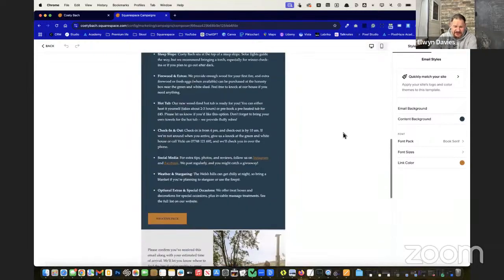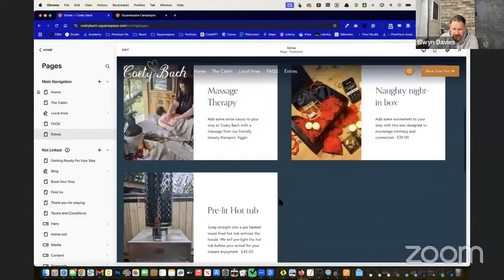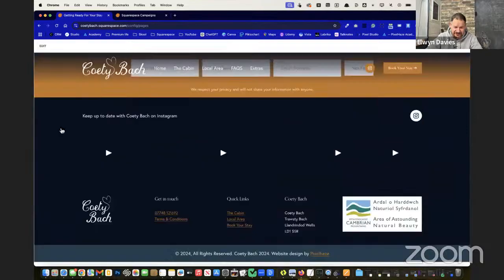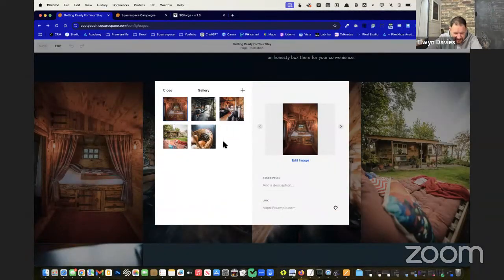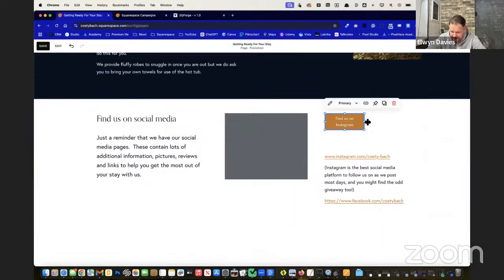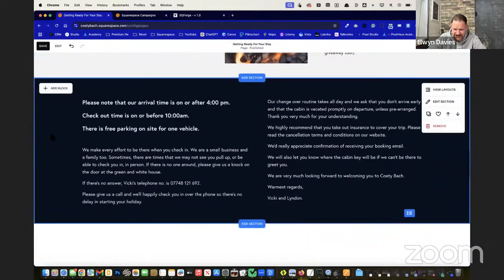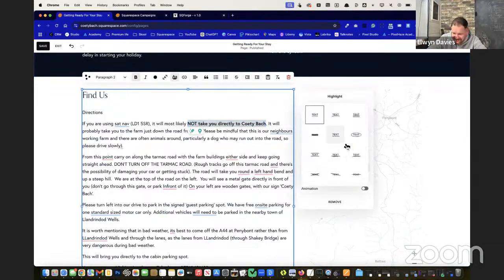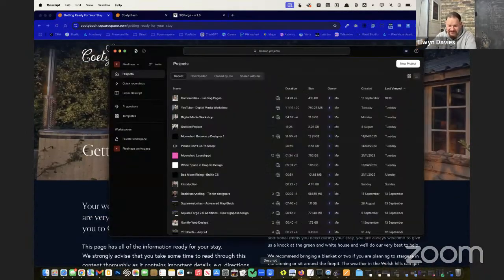Building a Squarespace Landing Page - Website Builders Live! #6